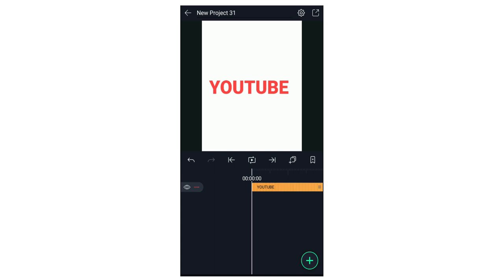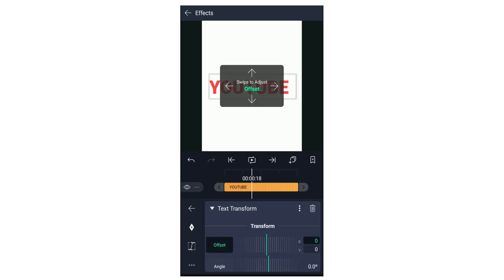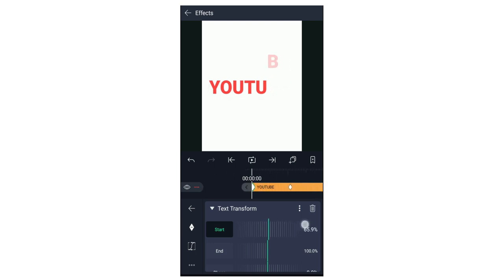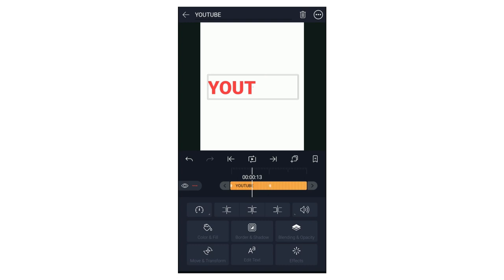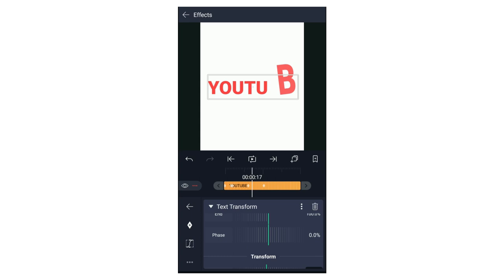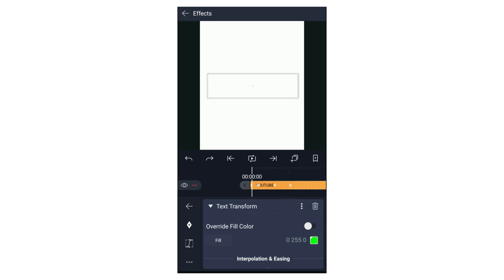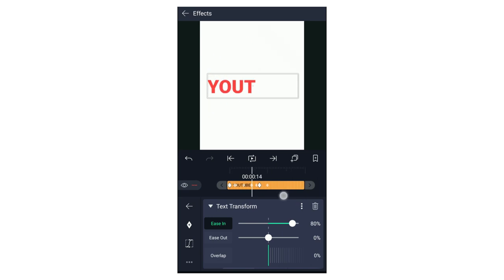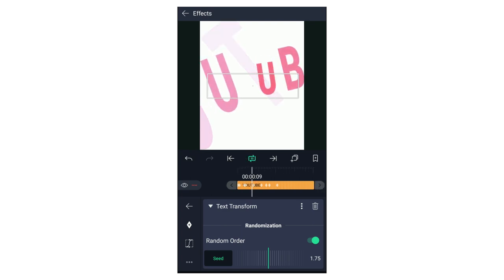Text transformation in alight motion (2020)- Tamil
Audio language: Tamil

Want to Learn everything about alight motion in Tamil? Then this the best video for you to learn it.

Be part of the movement! Alight Motion, is the first pro motion graphics app for your smartphone,
bringing you professional-quality animation, motion graphics, visual effects, video editing, and video compositing.

Alight Motion requires at least 1.5GB of RAM to be installed and run effectively.

* Premiere pro
* KineMaster
* Alight motion
* Filmora
* Inshot
* Pixellab and
* Adobe audition

Features:

• Multiple layers of graphics, video, and audio
• Vector and bitmap support (edit vector graphics right on your phone!)
• Visual effects and color correction
• Keyframe animation available for all settings
• Animating easing for more fluid motion: Pick from presets or build your own timing curves
• Velocity-based motion blur
• Export MP4 video or GIF animation
• Solid color and gradient fill effects
• Border and shadow effects
• Group layers together
• Save your favorite elements for easy re-use in future projects